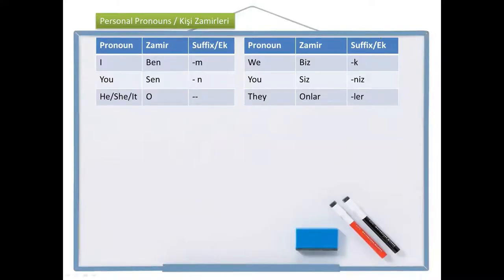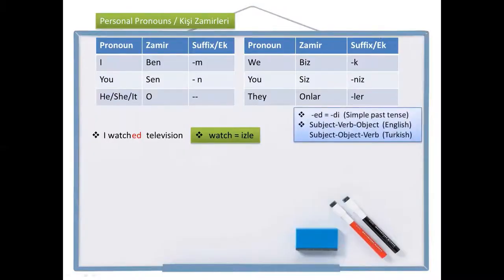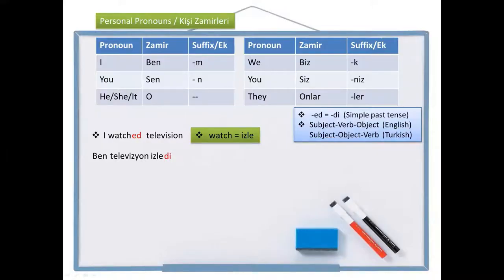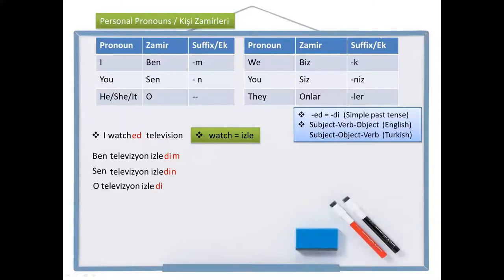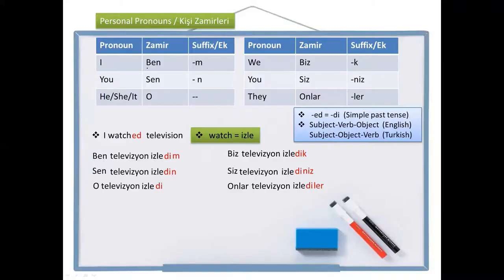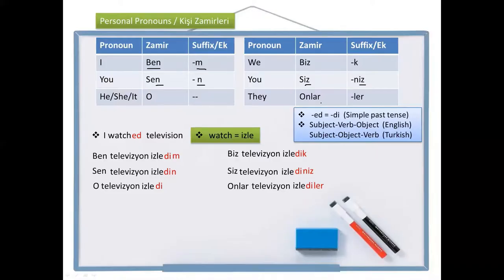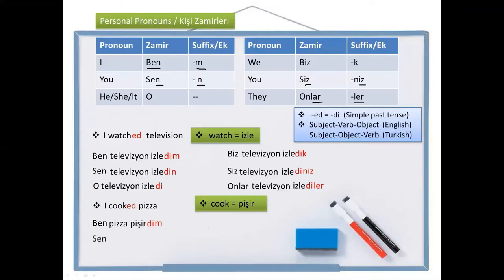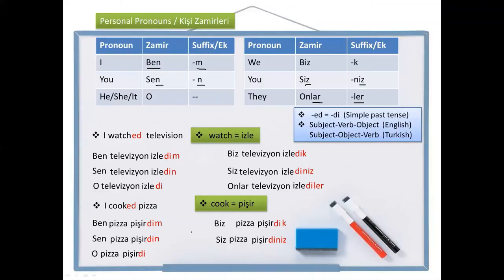Learn Turkish Lesson 15 - Personal Pronouns (Kişi Zamirleri).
⛔UDEMY - Turkish course for beginners A1

Turkish Grammar: Personal Pronouns  | Learn the Personal Pronouns in Turkish. Then improve your Turkish by practicing.
Türkçe Gramer: Kişi Zamirleri |  Türkçe kişi zamirlerinin neler olduğunu ve bu zamirleri konuşma içinde nerede ve nasıl kullanacağınızı günlük hayatta sıkça kullanılan kelimeler üzerinden öğrenin. Sonra da pratik yaparak Türkçenizi geliştirin